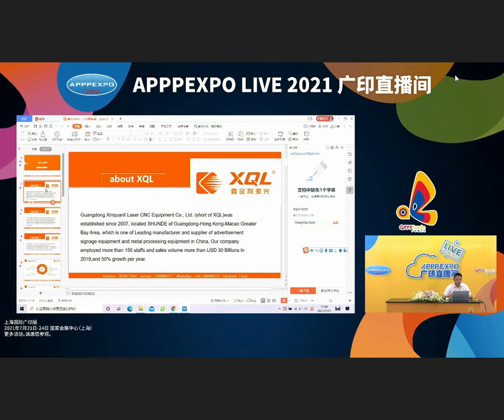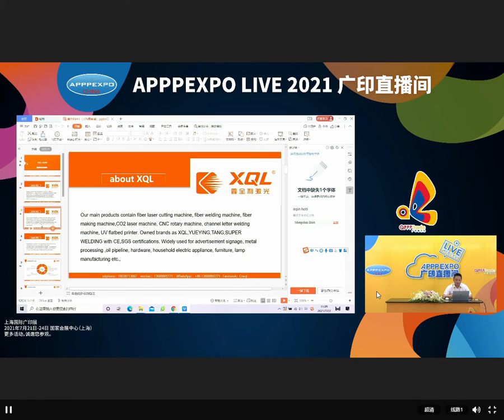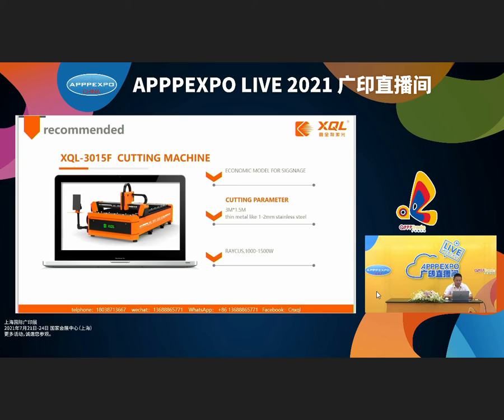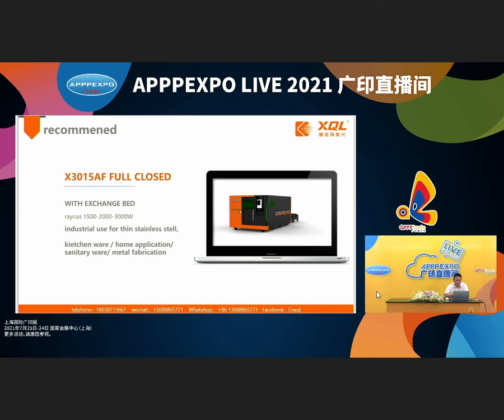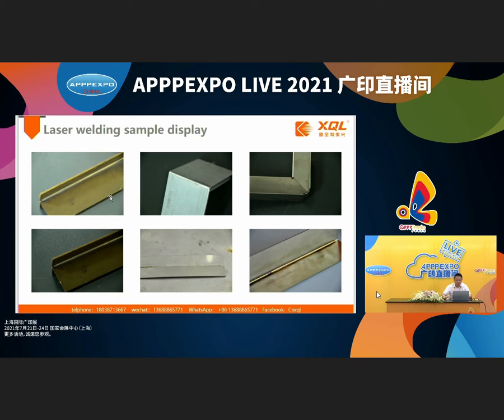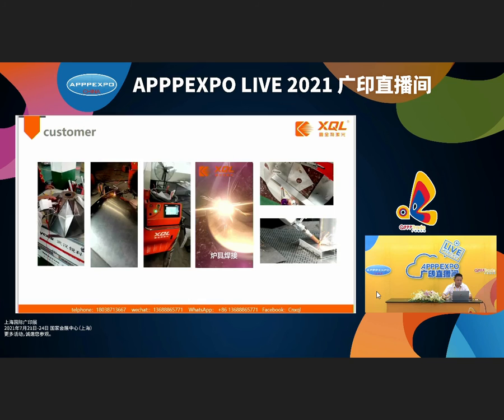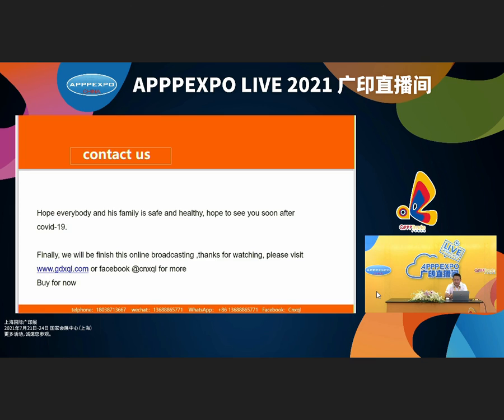APPPEXPO Live Record 上海国际广印 直播录像 20210722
Shanghai 2021 APPPEXPO Exhibition.
Guangdong Xinquanli LASER CNC Equipment Co., Ltd.
Marketing Manager Li Haibo made a brief report on the Fiber Laser machine market.
Any further information, please contact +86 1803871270 (Whatsapp/Wechat)